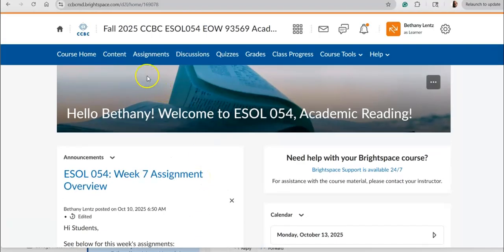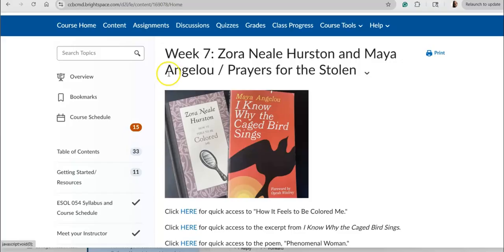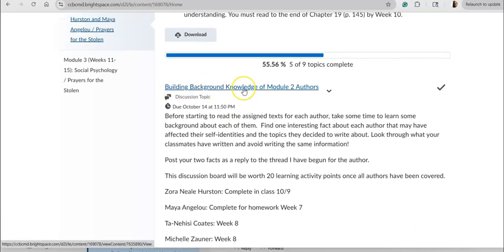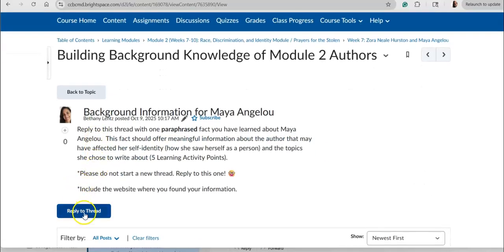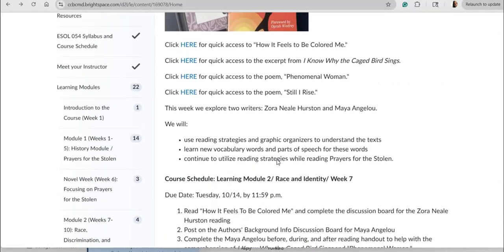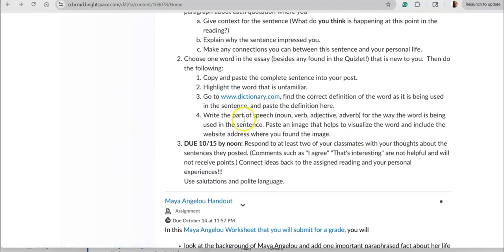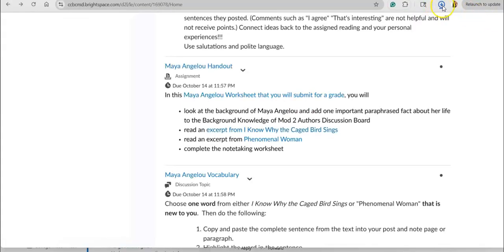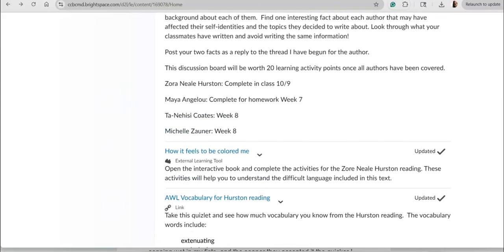054 Week 7 Hurston and Angelou